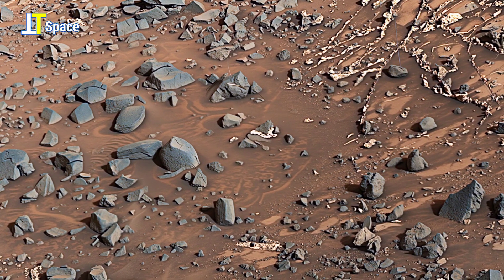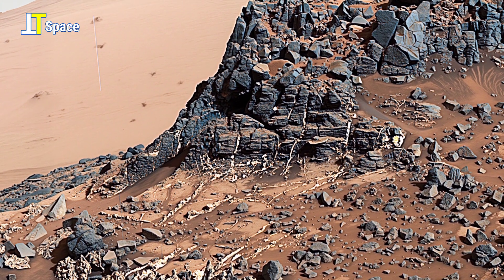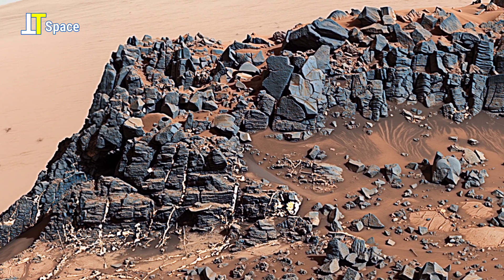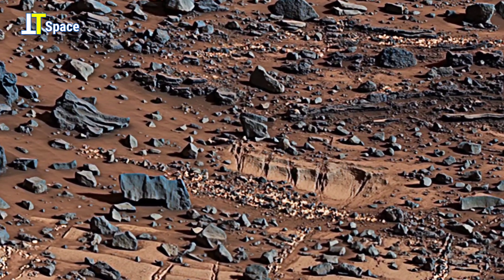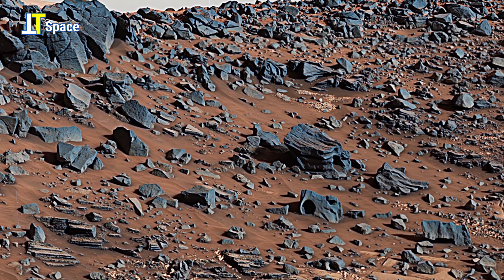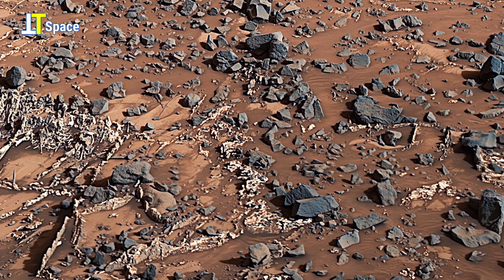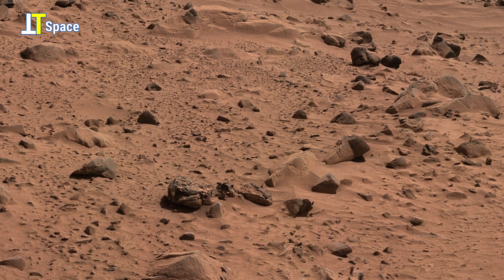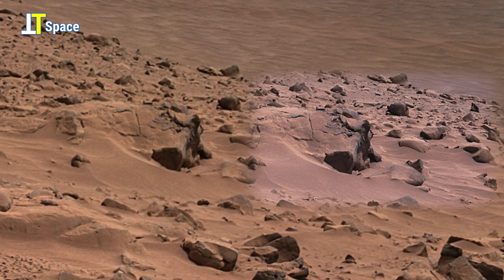NASA Mars Rover Sent Most Remarkable Unexpected Video Footage of Mars' Garden City - Curiosity Life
Mars Rover Sent Most Remarkable Unexpected Video Footage of Mars' Garden City - Curiosity Life

About The Episode: This latest 4k video reveals extraordinary Curiosity's panorama images of near by Garden City region on Mars, that may hold evidence of the planet’s mysterious past. From fractured cliffs and mineral-rich ridges to strange figure-like rocks, each scene hints at forces that once shaped this alien world.

Some formations appear almost deliberate — their patterns and textures suggesting more than mere erosion. Could these landscapes be silent evidence of ancient life on Mars? As the camera explores layered cliffs and wind-swept plains, we’re left to wonder: are we simply observing geology… or uncovering the faint, forgotten footprints of life beyond Earth?

Thanks!